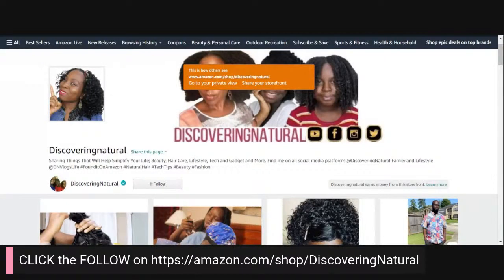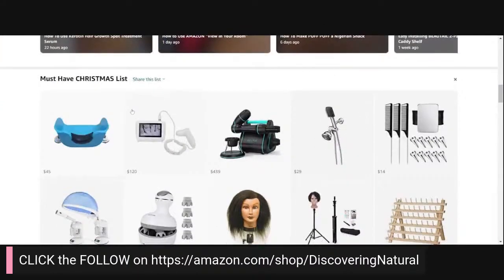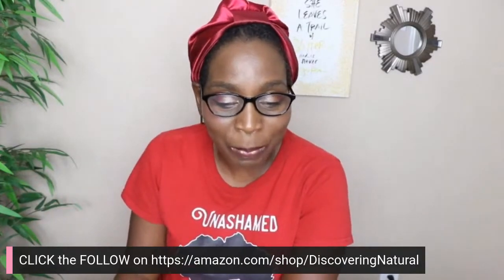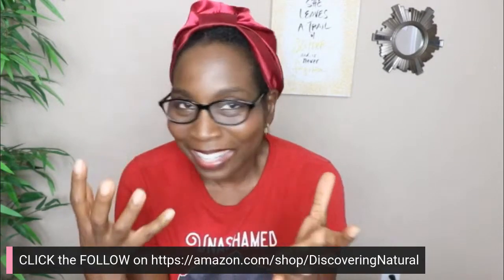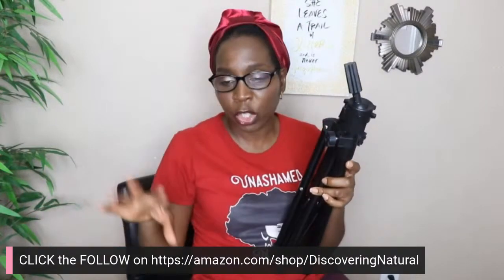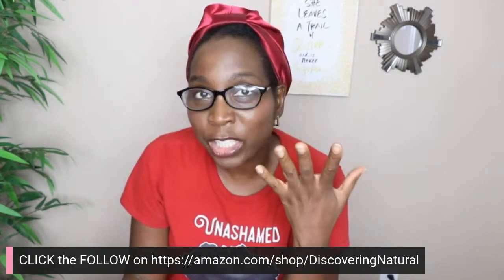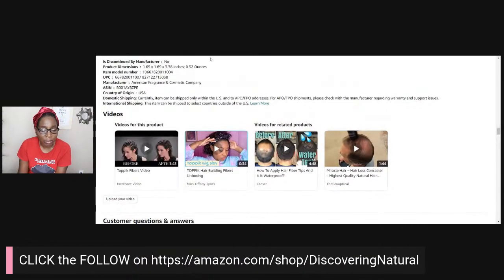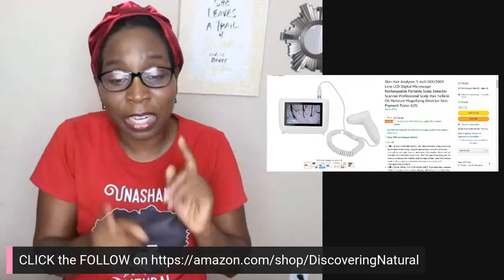MUST HAVE Christmas List For Your Hair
It is not too early to start making your Christmas List.